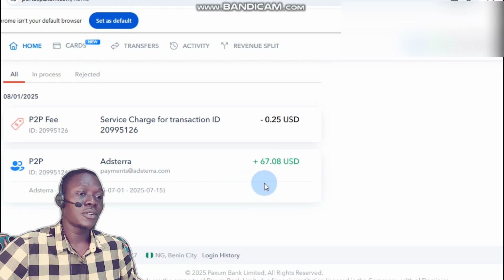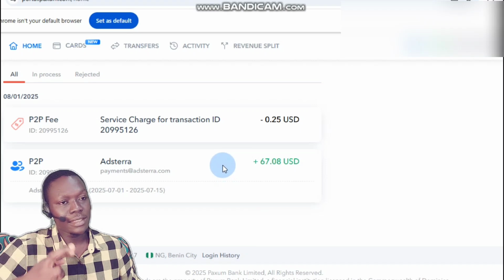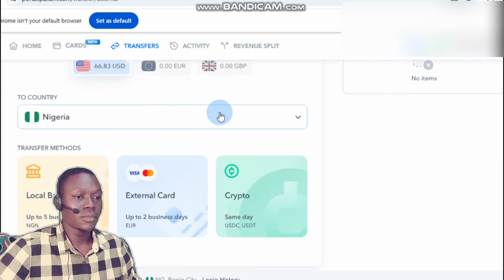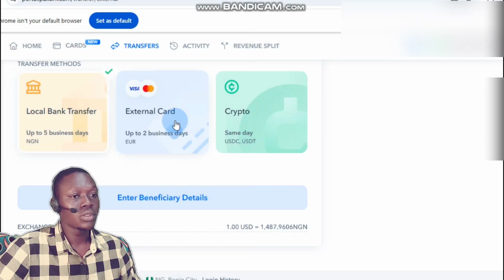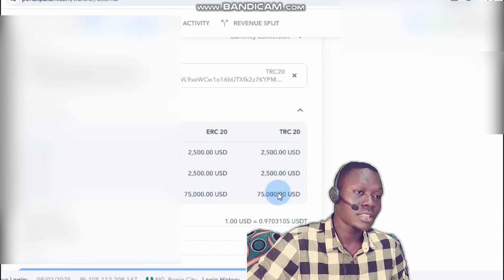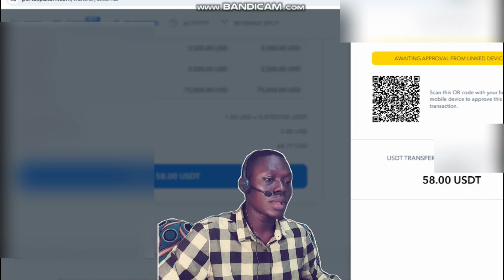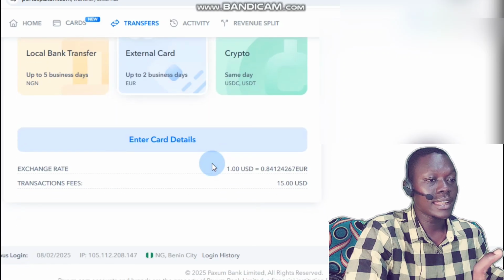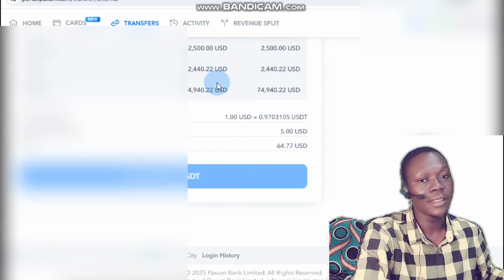How to Create and Withdraw From Paxum in (Adsterra Payments Explained)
Having trouble understanding Paxum verification?
I documented exactly how I went through the process and what I learned from my own experience.

This is the ultimate Paxum tutorial for 2025 — perfect for users in Nigeria, Ghana, India, Philippines, Bangladesh, Pakistan, Kenya, South Africa, Australia, and beyond!
How to Withdraw from Adsterra to Paxum in Nigeria: Full 2025 Experience

Many Nigerians want to receive international payments from clients, online platforms, and other earning opportunities.

📘 HOW TO CREATE A PAYPAL ACCOUNT THAT CAN SEND, RECEIVE AND WITHDRAW IN NIGERIA – 2027 GUIDE

Want to understand how to create and use a PayPal account for international payments while in Nigeria?

In this premium eBook, I share my personal experience, step-by-step registration instructions, screenshots, receiving payments, linking cards and withdrawing your PayPal balance.

Learn the process with this practical guide from Amica Review.

💰 Price: ₦2,000

📘 MY ONLINE EARNING EBOOK

Want to learn more about the online earning methods I have personally explored since 2017?

In this video, I’ll guide you through everything you need to know:

🔹 How to create a Paxum account
🔹 Paxum verification process (TIN, Passport, Bank Statement)
🔹 How to receive Adsterra payments into your Paxum account
🔹 How to withdraw funds to:

Bank account (NGN, INR, PHP, etc.)

External card (Visa/Mastercard)

Crypto wallets (USDT, USDC)

🚀 Want to learn how I went from a gamer to earning online through blogging, YouTube, AdSense, surveys, URL shorteners, and content creation?
I've documented my real journey from 2017 to 2026 inside this eBook, including the lessons, mistakes, challenges, and strategies that helped me build multiple online income streams.

💰 Make Money Online Keywords (2025 Updated)

how to earn online in Nigeria

legit earning apps 2025

get paid to post

best ways to earn online

passive income for beginners

earn $100 daily online

make money without investment

earn money with smartphone

how to earn money from website traffic

earn with traffic monetization

AdSense vs Adsterra

💻 Adsterra-Specific Keywords

Adsterra tutorial for beginners

how to withdraw from Adsterra

Adsterra payout methods

Adsterra minimum payout 2025

Adsterra with Paxum

how to set up Adsterra ads

Adsterra CPM rates

earn from Adsterra without a website

Adsterra payment proof

Adsterra legit or scam

🅿️ Paxum and Alternatives (Payment Keywords)

Paxum verification process

Paxum vs Payoneer

Paxum USDT withdrawal

best Paxum alternatives

Paxum Nigeria experience

Paxum crypto withdrawal

online banks that accept freelancers

payment gateways for small creators

how to get traffic for monetization

TagZone vs Adsterra

legit alternatives to Google AdSense

TagZone payment issues

🌐 Global Keywords by Region

how to earn online in Ghana

get paid to work online in India

best payment platforms for Philippines

blogging and earning in Kenya

USDT payout platforms in Bangladesh

Adsterra Paxum method Australia

how freelancers get paid globally

best bank for online earnings in Africa

🏦 Payment & Banking Keywords

payment methods for freelancers

how to receive USDT in Nigeria

local bank withdrawal Paxum

crypto wallets for payouts

low fee withdrawal platforms

USD to Naira payment options

Paxum bank charges

how to link Paxum to bank account

get paid in USDC

cross-border payout tools